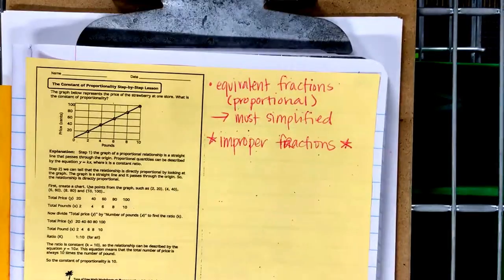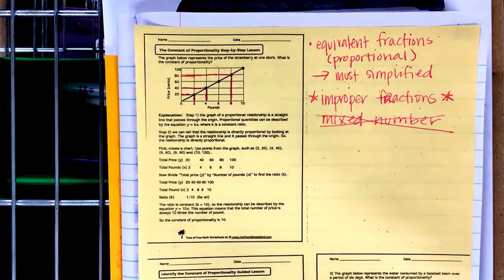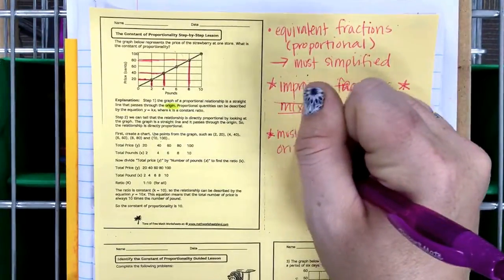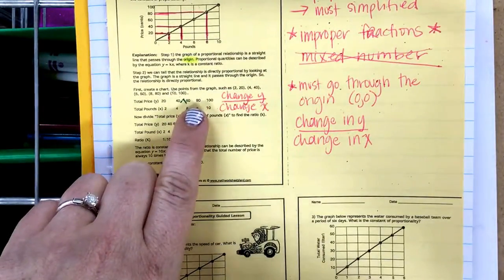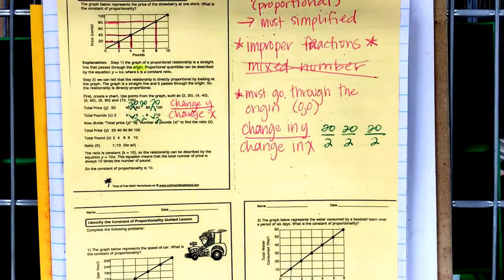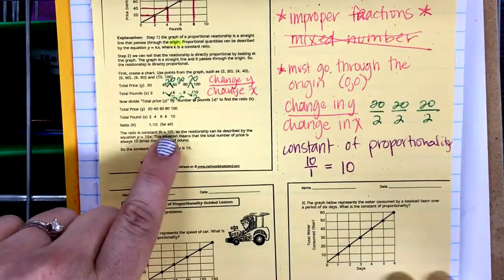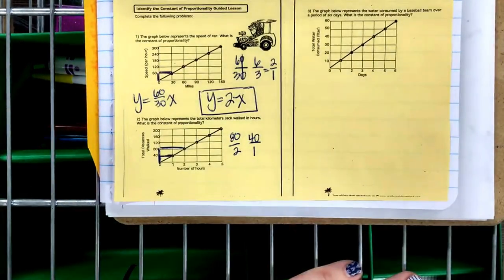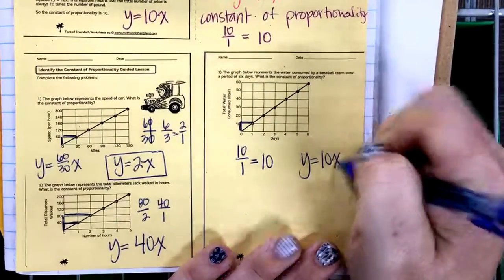Constant of proportionality